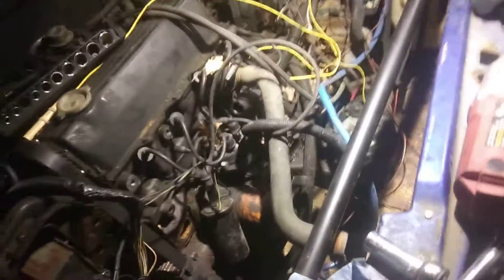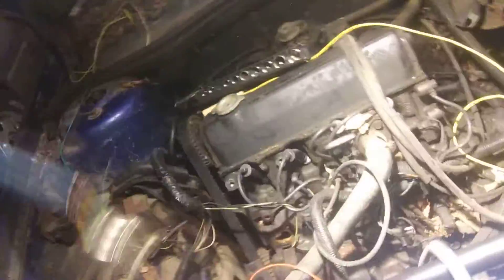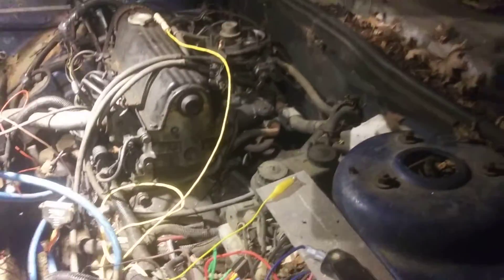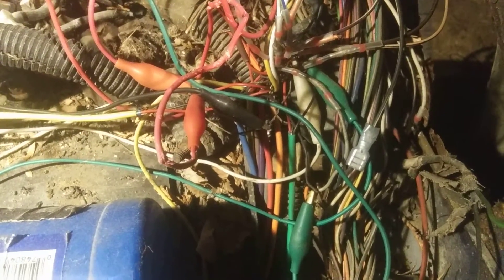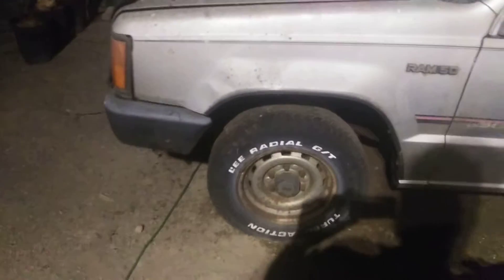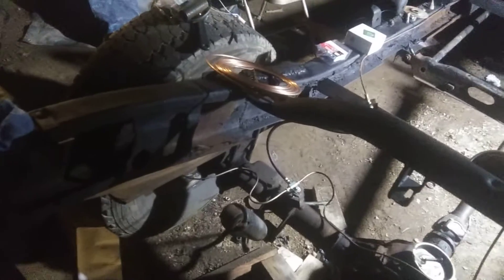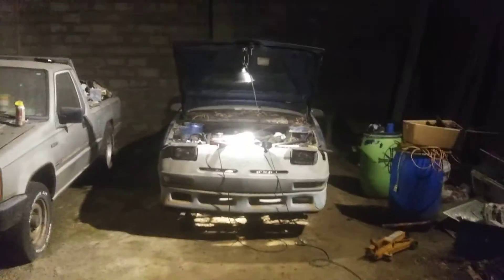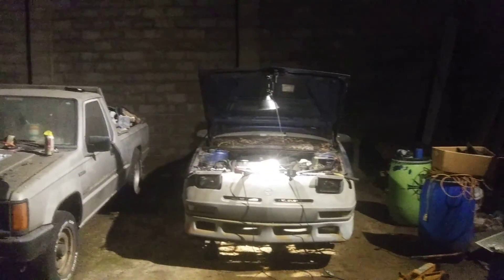Automotive Abuse: 4WD Daytona - Disconnecting the engine and transmission mounts